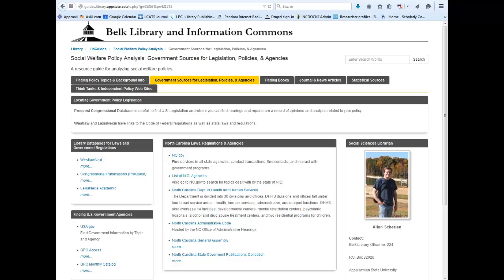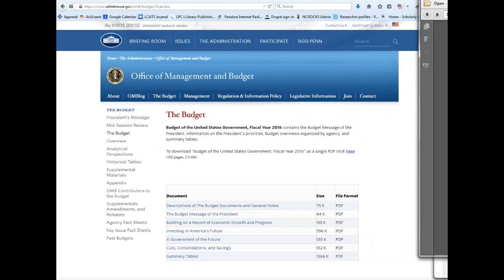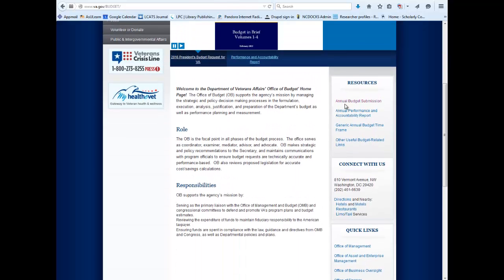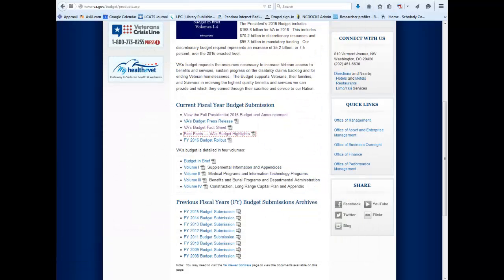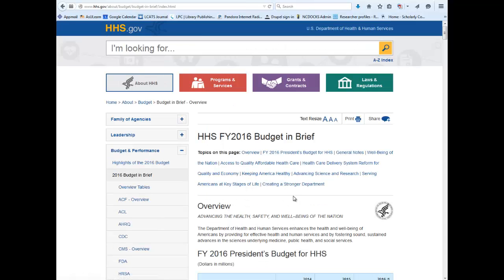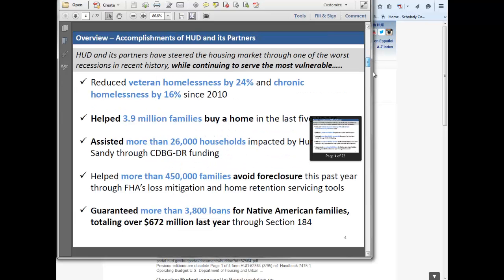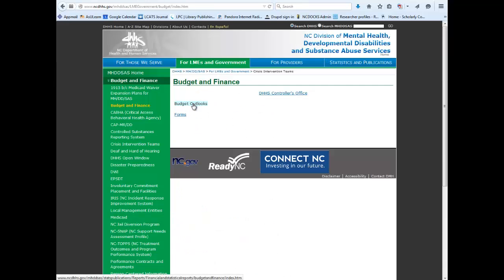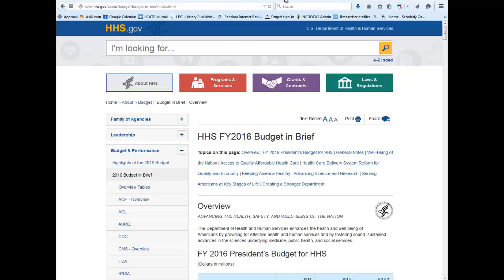SW3330 - Video 5 - Finding Agency Budgets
Finding Agency Budgets